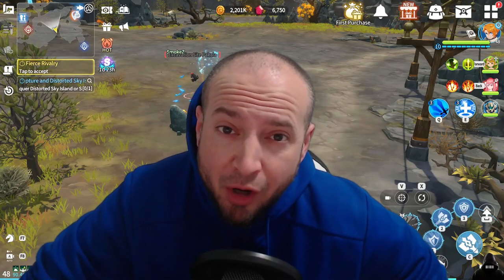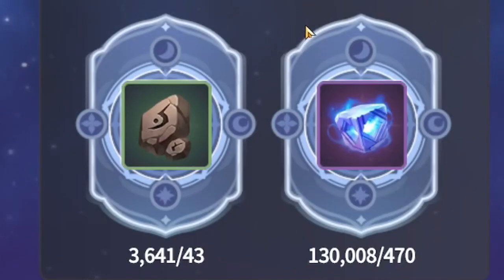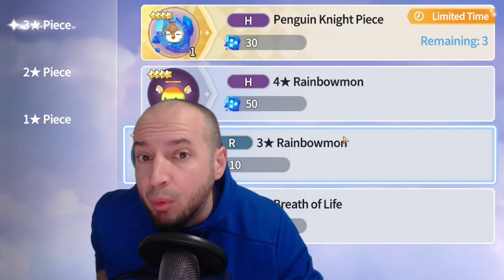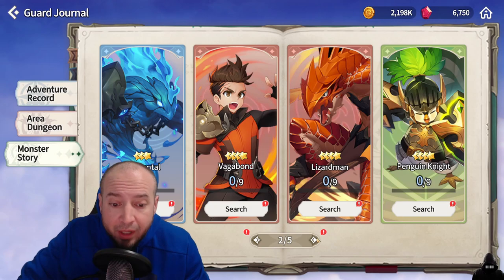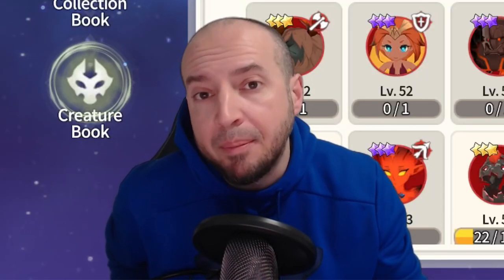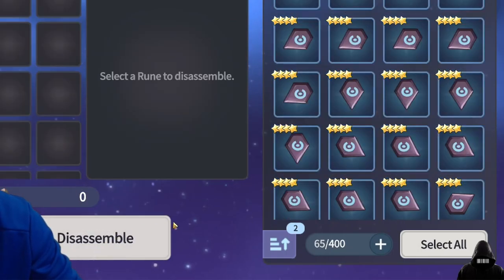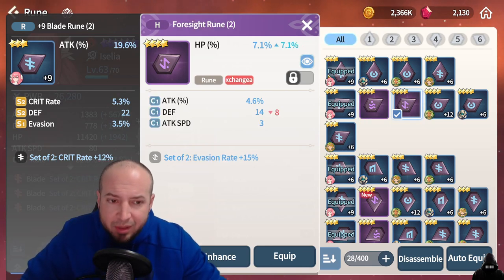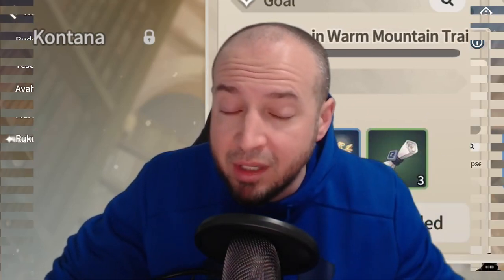NEW PLAYER TIPS! THIS is WHY you RUSH the MAIN STORY! - Summoners War Chronicles!